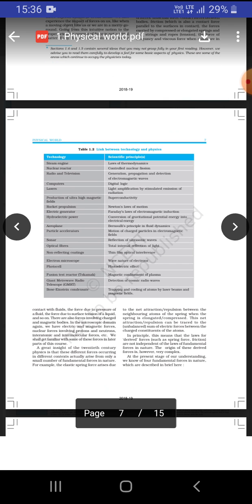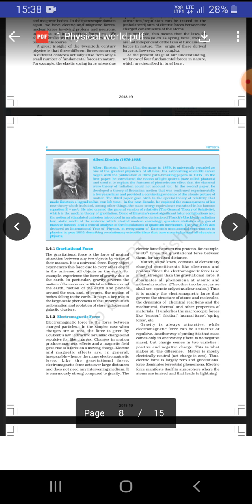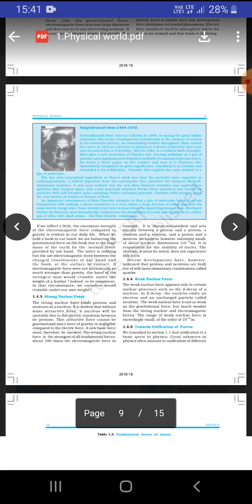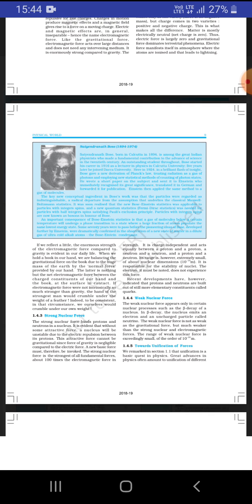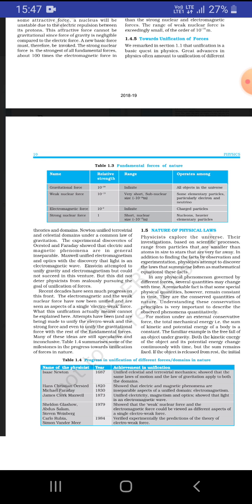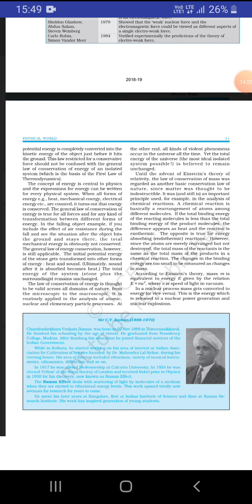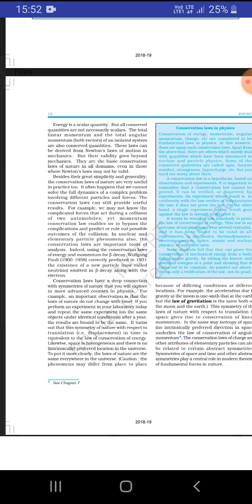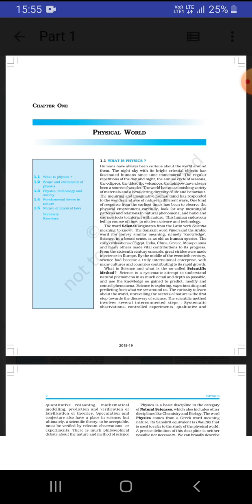11th standard physics 1st chapter explanation Part-2/Physical world/by m n Coaching centre